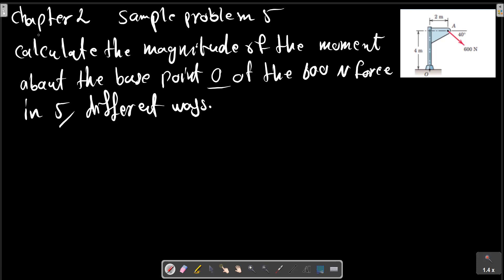Chapter 2: Sample problem 5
Calculate the magnitude of the moment about the base point O of the 600-N
force in five different ways.